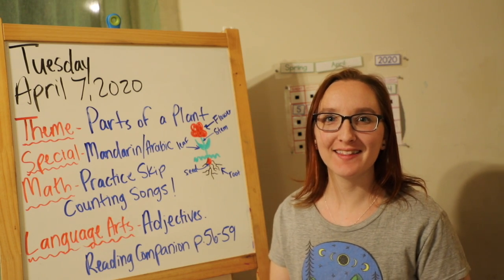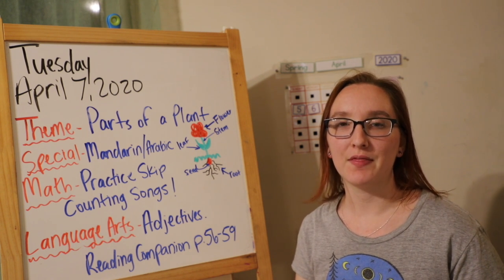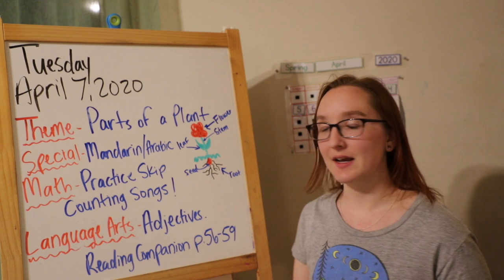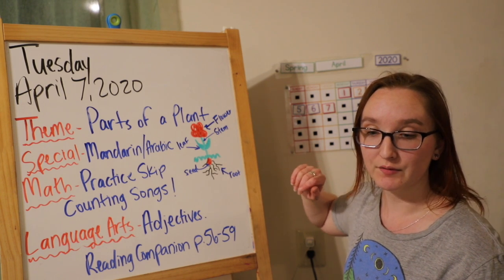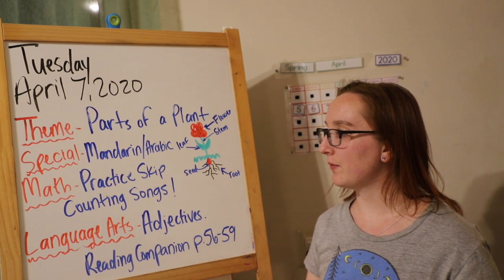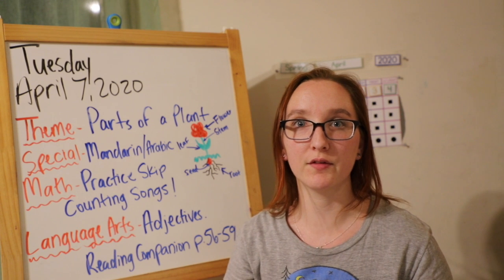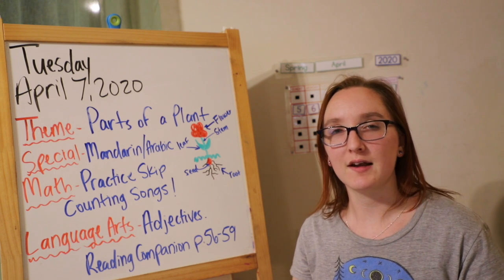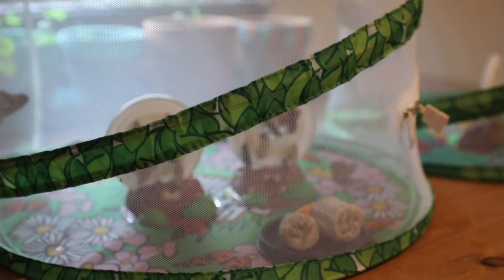Lesson Plan for 04/07/2020